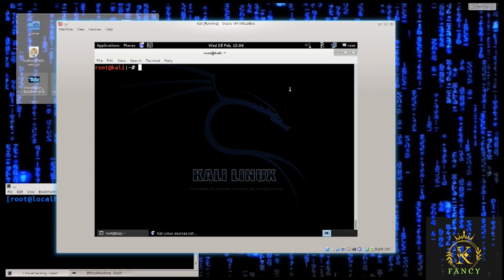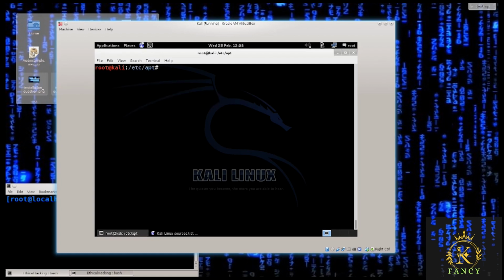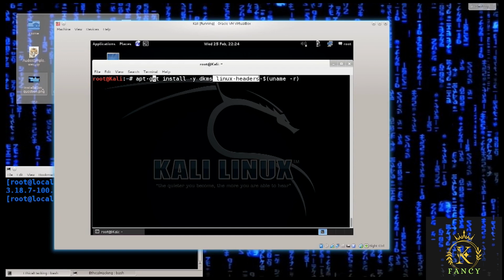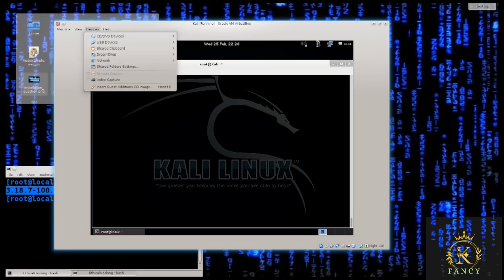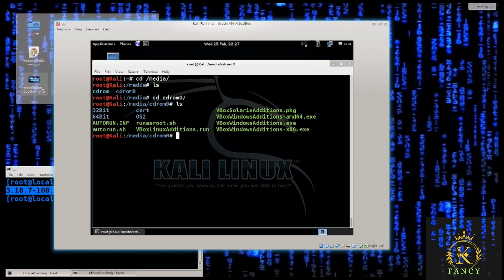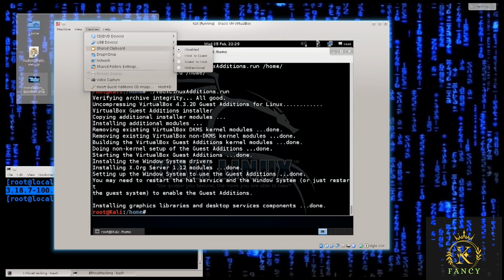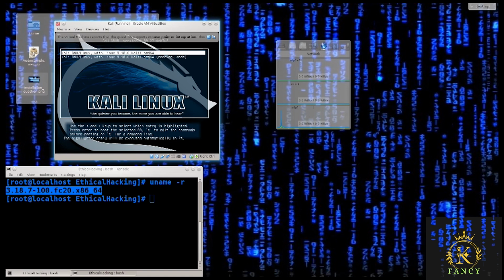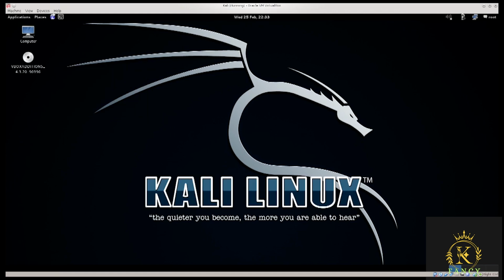VirtualBox Guest Additions Tutorial – Fix Lag & Enable Cool Features!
🚀 How to Install VirtualBox Guest Additions (Step-by-Step Guide)
Struggling with lag, tiny screens, or missing features in your VirtualBox VM? Guest Additions are the solution! In this quick tutorial, I’ll show you how to install VirtualBox Guest Additions for seamless mouse integration, full-screen mode, shared folders, and better performance—all in just a few minutes!

🔹 What You’ll Learn:
✅ Step-by-step installation (Windows, Linux, macOS)
✅ Fixing common errors
✅ Enabling drag-and-drop & shared clipboard
✅ Boosting VM speed & display quality

📁 Download VirtualBox & Guest Additions:
🔗 VirtualBox Official Site

💡 Pro Tip: Guest Additions make your virtual machine feel like a real OS!